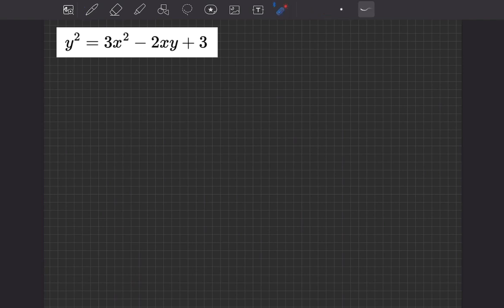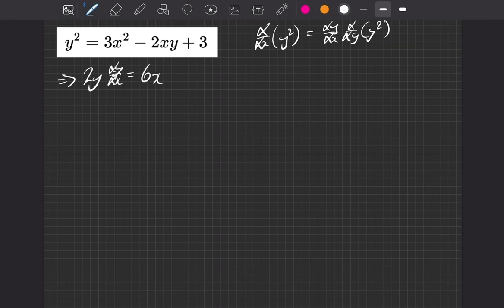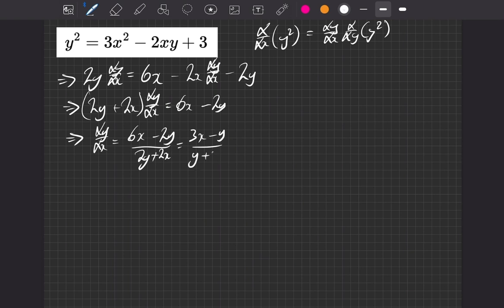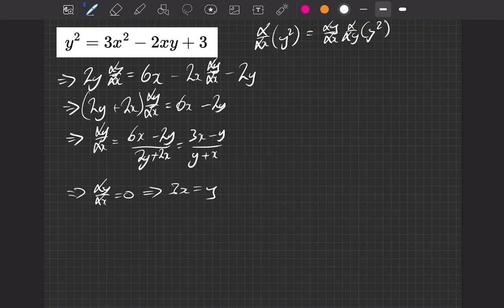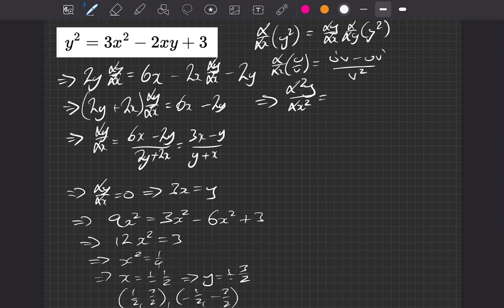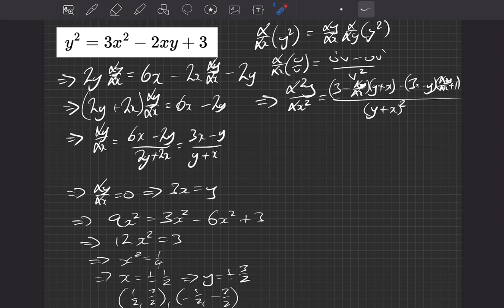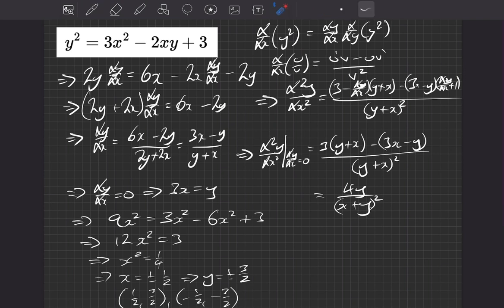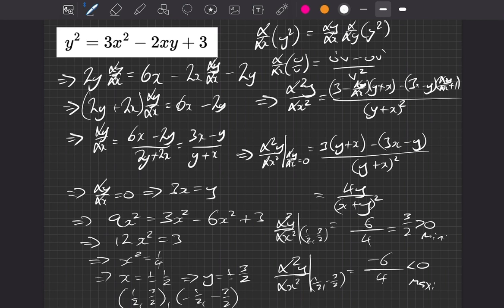Find and Classify the Turning Points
Hello, in this video I show you how to find and classify the stationary points of this equation using implicit differentiation.